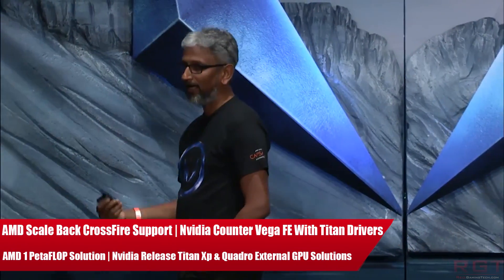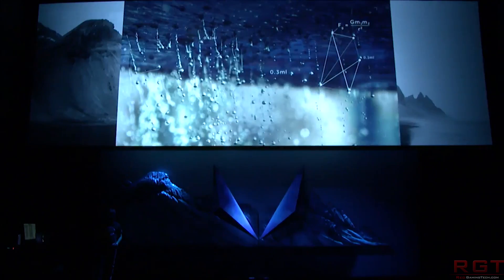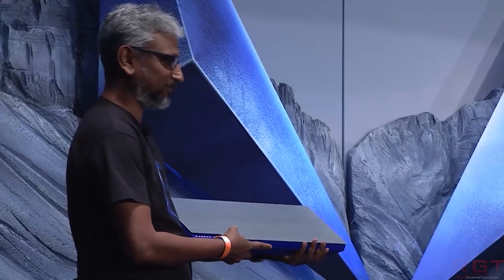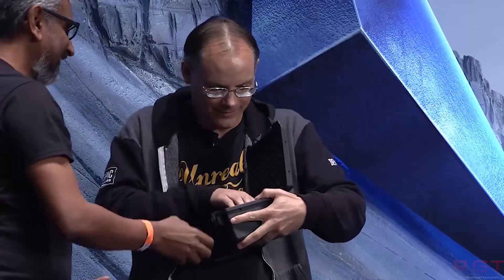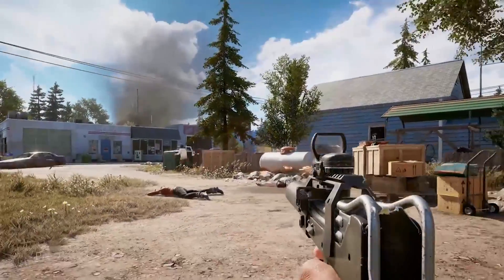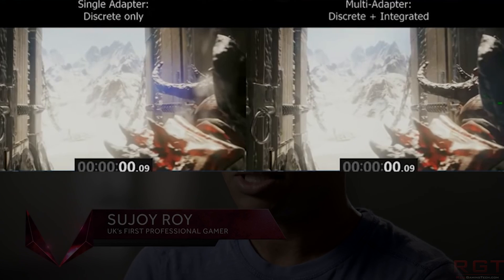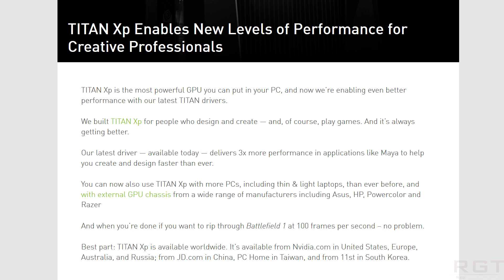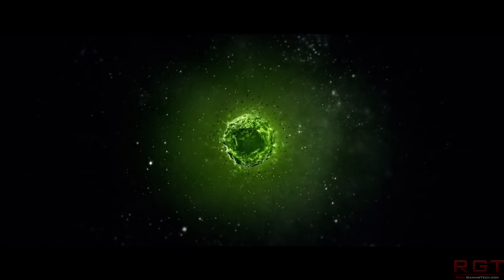AMD Scale Back CrossFire Support | Titan Xp Gets Pro Drivers | AMD 1 PetaFLOP Hardware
Nvidia have released new drivers aiming to take on the Radeon Vega Frontier Edition cards with... the Titan Xp (pascal), basically enabling the cards to perform up to 3x faster than they previously could in certain applications such as Maya.

AMD have been reported to be scaling back their efforts on Multi GPU solutions, exactly the opposite of their stances about a year ago when it came to Polaris and CrossFire. This is supposedly in an effort to focus their resources on single performance gpus.

Nvidia are set to release various EGPU (external gpus) using the thunderbolt 3 interface which are built using both Titan Xp and Quadro, aimed for users with ultra thin laptops or other such devices and need to do professional work such as 3d modeling.

LINKS -